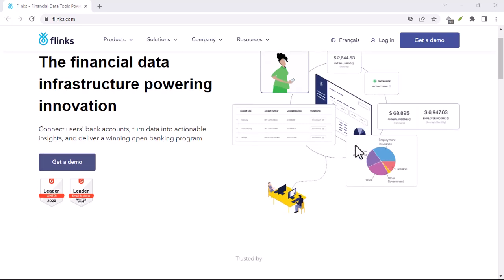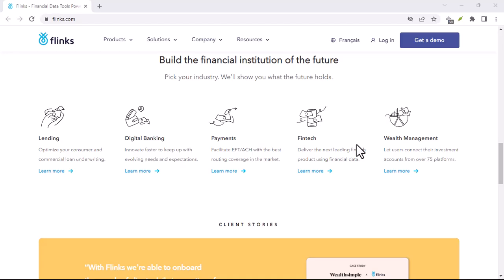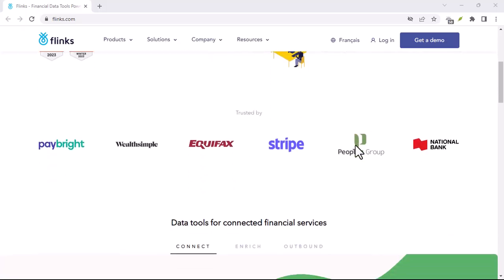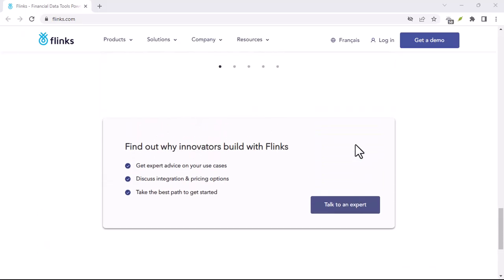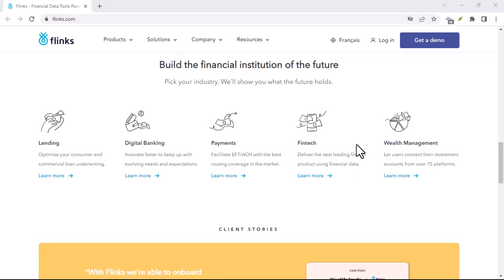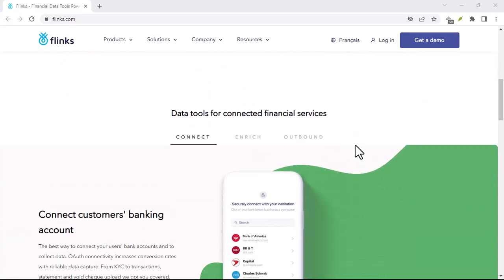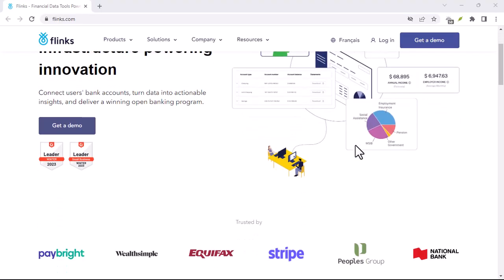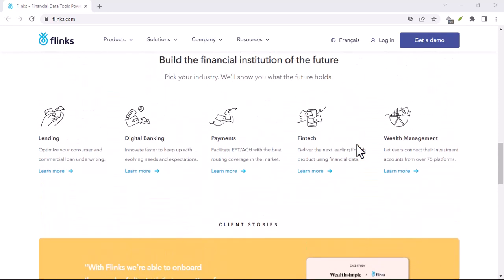What type of data does Flinks access?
In this video we talk about What type of data does Flinks access